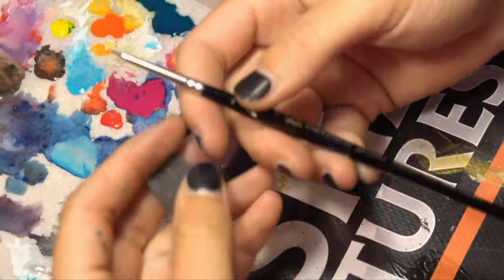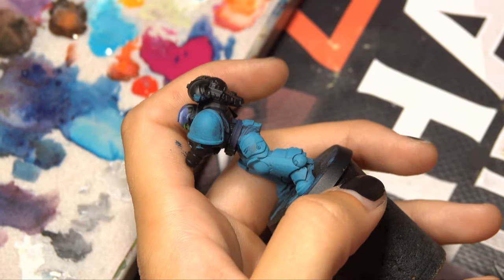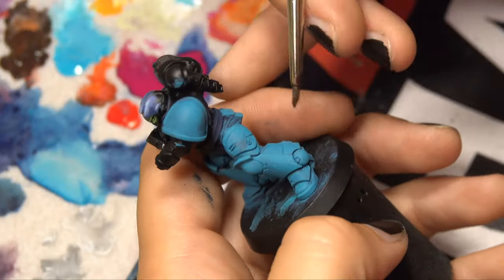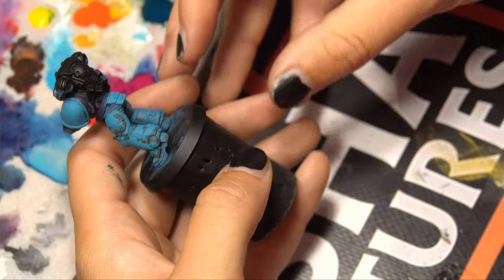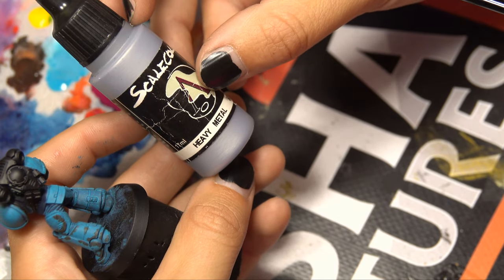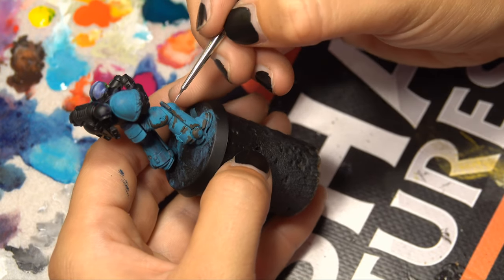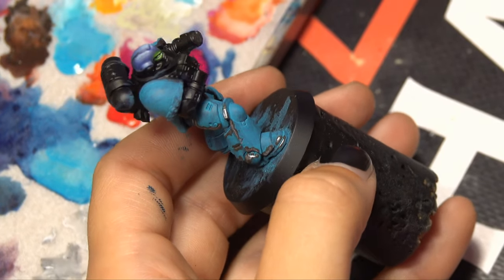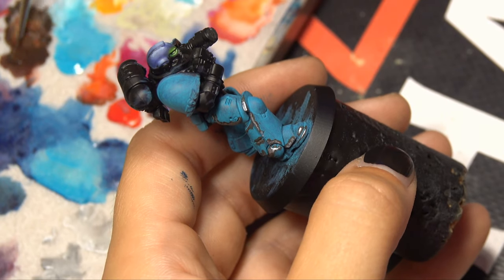#27 WEATHERING & CHIPPING Tutorial for Beginners - Warhammer Painting Miniatures - Damaged Armours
🌟 Episode #27: Learn how to paint the WEATHERING and CHIPPING effect for DAMAGED ARMOURS with this quick method for beginners! 🌟

Heya Mushlings and outsiders! Let’s start this new chapter of the academy for the cool effects we can find around the web to make our miniature look more pro such as the weathering and chipping, lava effect, chrome effect, marble, and burnt gun effect!

Today I’ll show the best and easiest way to achieve the weathering and chipping effect!

Cheers,
Musha

0:00​ Intro
0:28 Tools for Chipping
0:50 Theory Explaination
1:12 First Step: Rhinox Hide
2:33 Second Step: Metal Colors: Heavy Metal
3:55 Final Result
4:05 Extra Tip: Scratches and Streaks
5:26 Outro

Join the community and make new friends! Entrate nella community e allarghiamo le amicizie in tutta la penisola! :D

Supporting me is a great way to give back to the channel and ensure I can keep producing videos and tutorials. But if you can’t, don’t worry! I’m glad you like my videos and work :)

💧WET PALETTE (PAINTER STARTER PACK):
on Amazon

📃STAY WET SHEETS
on Amazon (IT)
on Amazon (UK)

‼️AK Ultra Matte Varnish
on Amazon (IT)
on Amazon (UK)

🖌BRUSHES:
Finest (long tip)
on Amazon (UK)
Miniature (short tip)
on Amazon (IT)

🤓OPTIVISOR:
on Amazon (IT)
on Amazon (UK)

📚BOOKS:
La Teoria Dei Colori (Color Theory)
on Amazon (IT)
on Amazon (UK)
L’arte del Colore (The Art of the Colors)
on Amazon (IT)
on Amazon
Color Mixing Recipes for Portraits
on Amazon (IT)
on Amazon (UK)

🔴AK RED PALETTE SET
on Amazon (IT)
on Amazon (UK)
🔵AK BLUE PALETTE SET
on Amazon (IT)
on Amazon (UK)

⚫️AK Black Primer
on Amazon (IT)
on Amazon (UK)
⚫️GW Citadel Chaos Black Spray Primer
on Amazon (IT)
on Amazon (UK)
🔴AK Red Primer
on Amazon (UK)

▶️Plastic Glue/Colla
on Amazon (IT)
on Amazon (UK)

🌟STREAMING SETUP & GEAR🌟
SONY RX10 IV on Amazon
MIC on Amazon
STREAMDECK on Amazon
ELGATO 4K on Amazon
LED RING on Amazon
MANFROTTO on Amazon
MULTI USB on Amazon
NOVOSTELLA LEDS on Amazon
NANOLEAF on Amazon

Recorded with:
🎥GoPro Hero 9 + Hero8 ///
📸Sony Cyber-shot DSC-RX10 ///
🎞Video Editing with Premiere Pro CC